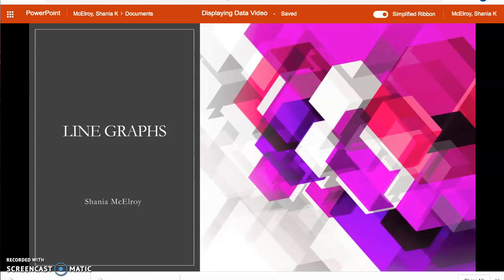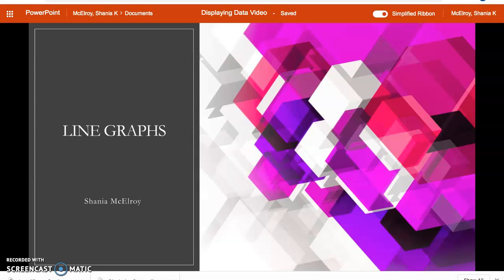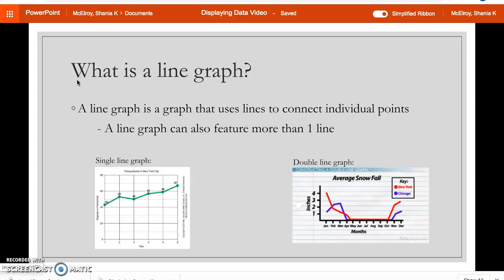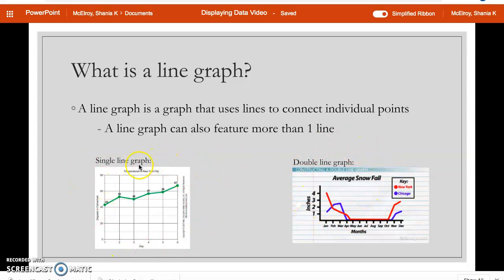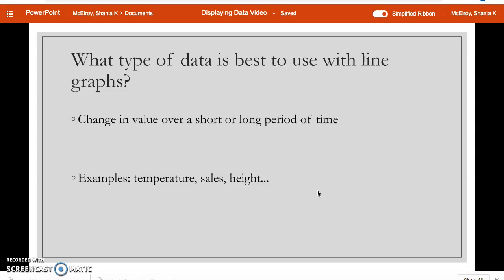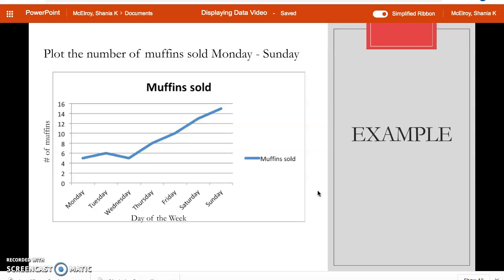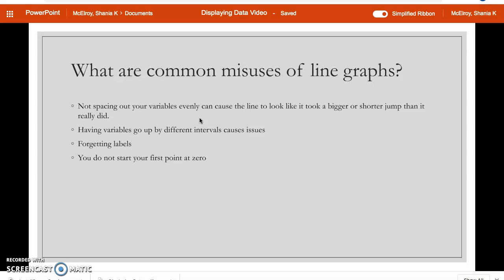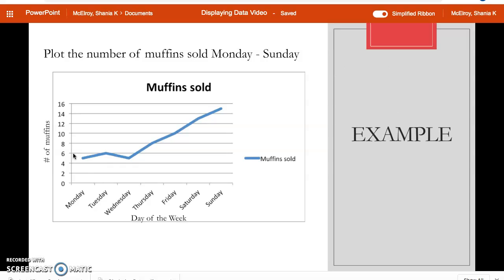Displaying Data Video: Line Graphs